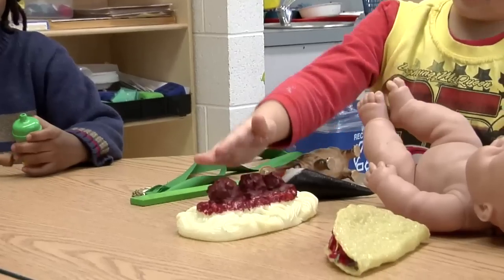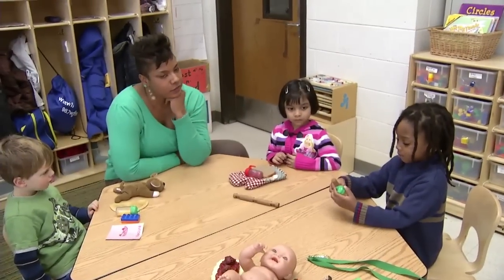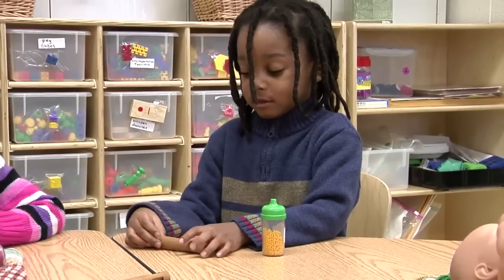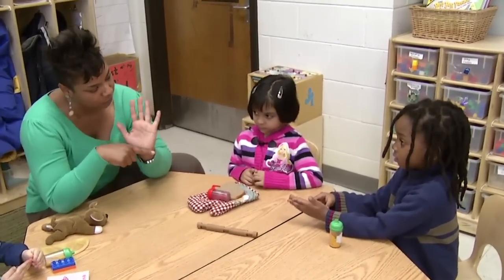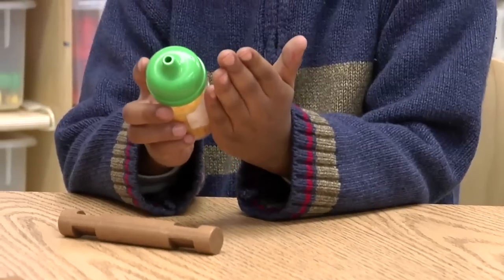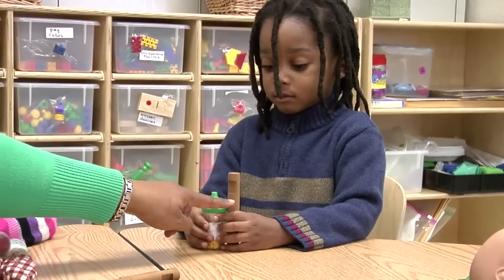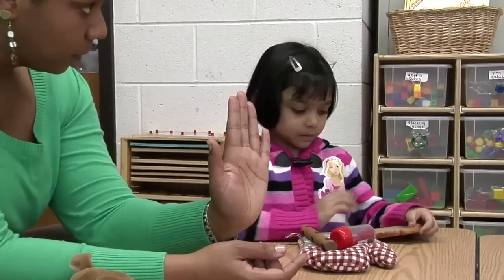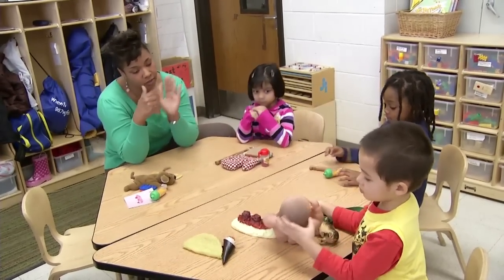Just Right for Me, Discussing Estimation and Measurement in Prek (Early Math Collaborative)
After searching their classroom for objects that are the same size as their hand, preschool students discuss their findings.

Children need many opportunities to explore the attribute of length and the idea of comparison.

FOUNDATIONAL MATH TOPIC: MEASUREMENT
Measurement is any process that produces a quantitative description of an attribute, such as length, circumference, weight, temperature, volume, or number. Measurement is an essentially mathematical procedure that we apply in many different contexts. In our daily life, we often wish to know how many beats per measure, how many more minutes until preschool is over, how hot it is today, or whether I am taller than my friend. In all these circumstances, we use some kind of comparison process to measure or to answer the question “how much?” or “how many?” Attributes like length and capacity are more readily apparent and meaningful to young children than less visible ideas like temperature and time. © Erikson Institute’s Early Math Collaborative.